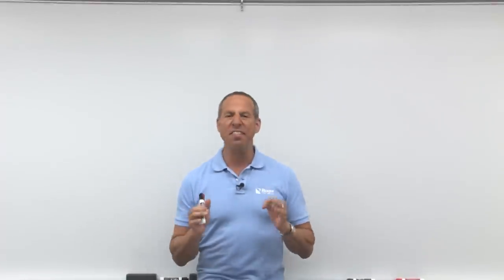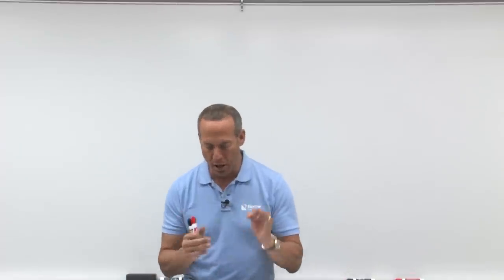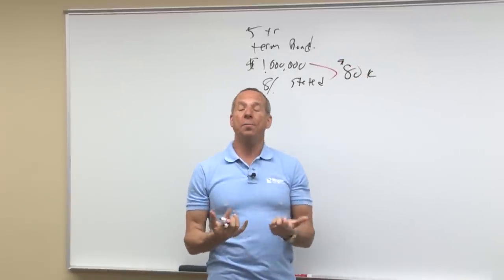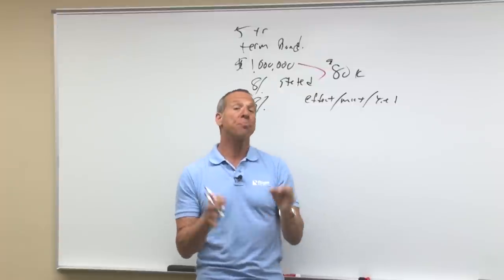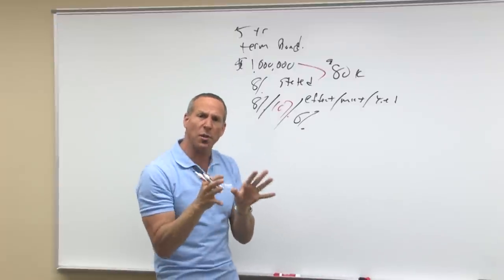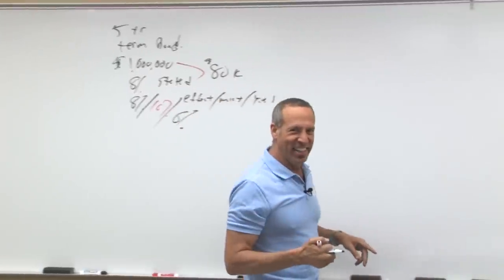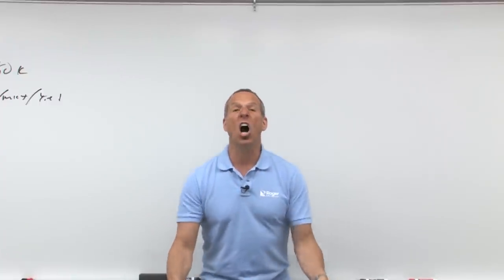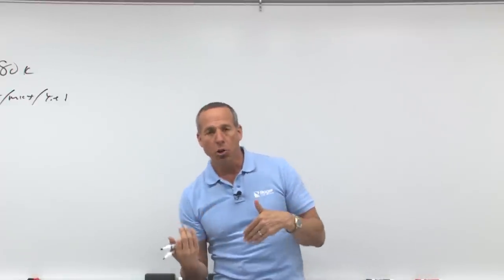Bond Terminology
Bonds are typically heavily tested on the FAR section of the CPA Exam. So, in the 11.01 - Bond Terminology video, Roger Philipp, CPA, CGMA, begins to lay the groundwork for understanding bonds by providing definitions of some key terms and concepts. It’s important to demystify and understand all the terms that may show up about bonds on the CPA Exam.

Some bond questions that Roger answers in the video are, "Why are some bonds issued at a premium? Are bonds debt or equity?  Why are some bonds issued at a discount? How does the relationship between the bond yield and the bond coupon rate affect whether the bond is issued at a discount or premium?"

It's important to remember that market rate is the same as yield is the same as effective rate, and that the stated rate is the same as coupon rate is the same as face rate is the same as nominal rate. Also, carrying value equals book value equals reported amount. The basic formula for carrying amount is face value plus or minus
unamortized bond discount or bond premium. Don't understand term bonds, serial bonds, debenture bonds? No to worry, Roger explains it all in the video. By the end of this lesson, you will be ready to go into some numbers-heavy Bond Issuance Examples.

Video Transcript Sneak Peek:

Welcome, welcome. Today we're going to talk about bonds and present value techniques because it's important to understand the concept of present value.

A bond is a very important area, very heavily tested and there's a whole bunch of different new ones, is a big word for me that relates to bonds. What is a bond? A bond is a borrowing agreement whereby the issuer of the bond promises to pay you, the purchaser of the bond, a certain amount of money after a certain period of time at a certain interest rate. That is what the purchaser of the bond or the issuer rather of the bond is promising to give to the purchaser.